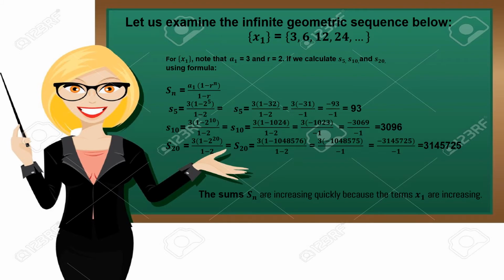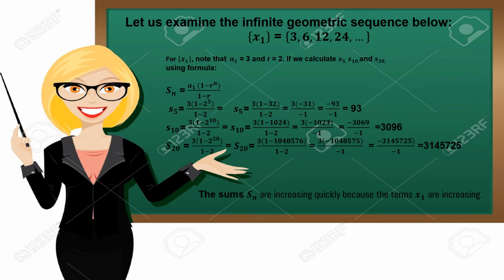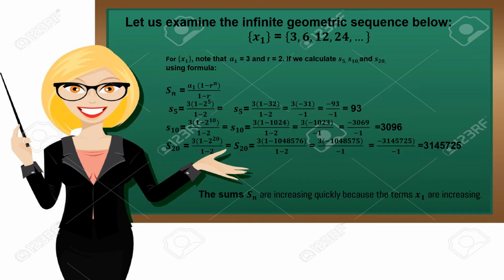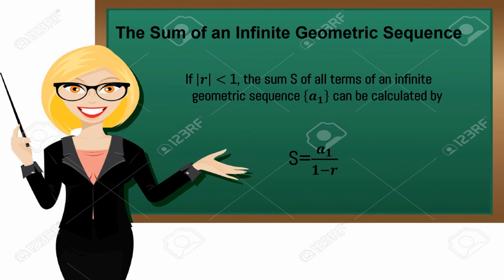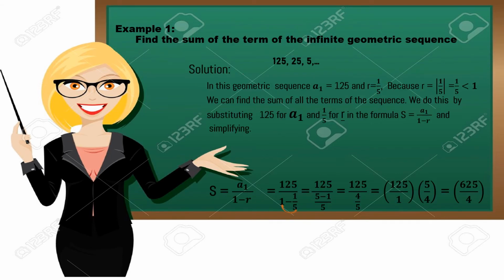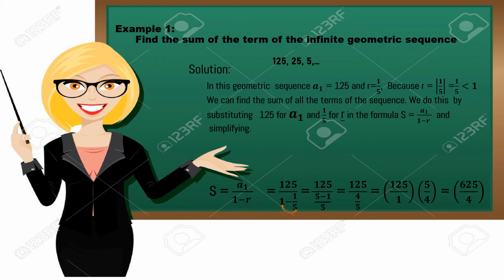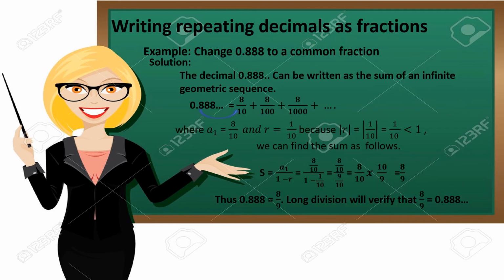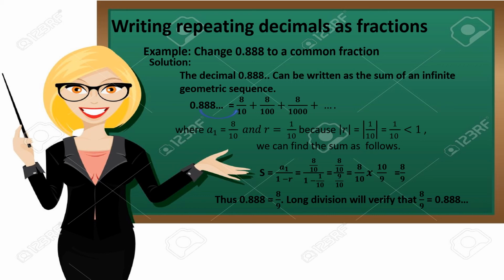Math 10 Power Point 4